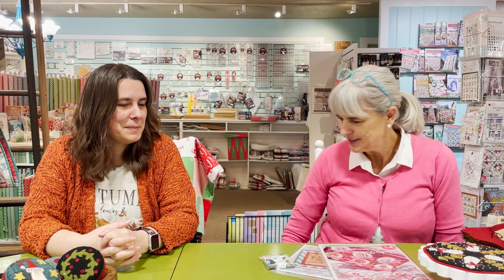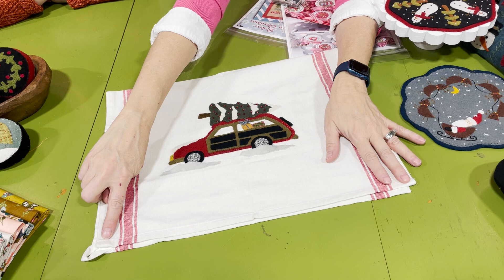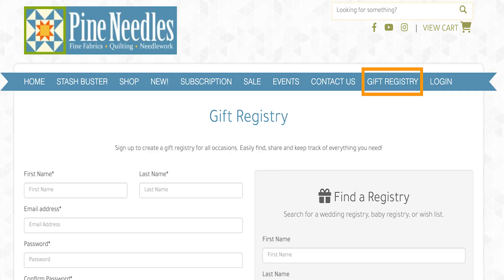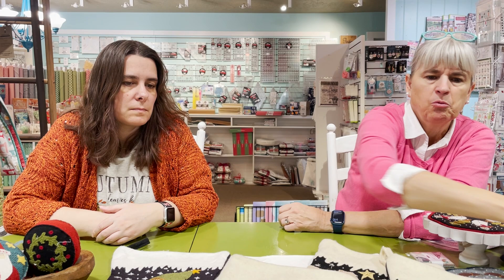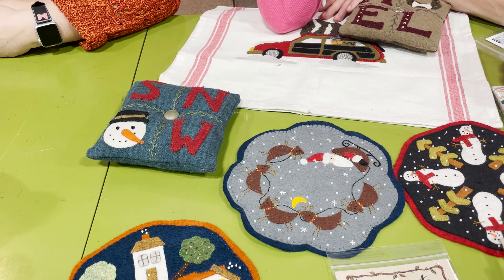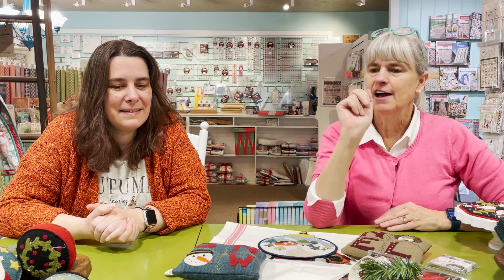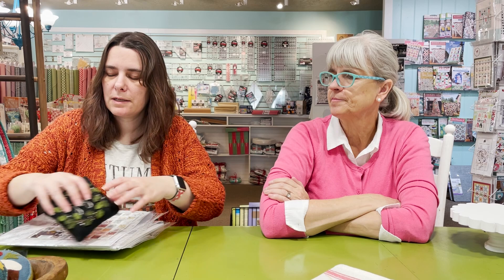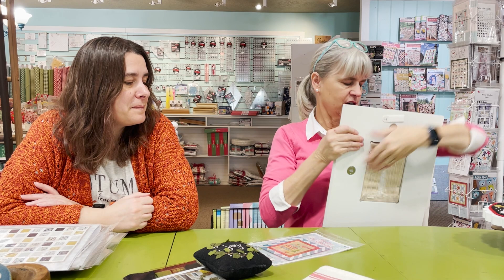Starting wool projects with simple stitches - Table Talk Nov 5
✨ Giveaway Ends on 11/30 at 10:00 PM; comments will be turned off. ✨

- ⏱ Timestamps -
0:00 Intro
0:50 Anna's project from Willow Hill Yarn Company
3:00 Chalk It Up February Mini Wall Hanging Kit
4:20 Pixie Noel 2 Quilt Kit
5:05 Santa's Tree Farm Panel
5:54 Sandy's finish of Vintage Station Wagon Runner
8:28 Cookie Cutter Ornaments Cross Stitch Pattern
9:07 Songbook A New Page
9:40 Free Quilted Christmas Stocking Pattern by Suzy Quilts
10:20 Gift Registry
14:55 Topic of the week: Wool Projects
15:36 All Is Merry and Bright Market Bag
16:09 What Fusible Web should I use for my wool projects?
21:37 How to transfer the shapes I like onto wool pieces?
23:02 Starting with small wool projects - Candle Mats
23:42 How to start wool projects with a limited budget
24:44 DMC Free Cross Stitch Pattern
27:38 Wool Project Books
32:08 Fabric Collection: Little Goldi:
34:01 Blanket Stitch & Whip Stitch
40:06 Giveaway Winner & Question
41:17 ✨ Special Giveaway this week! ✨